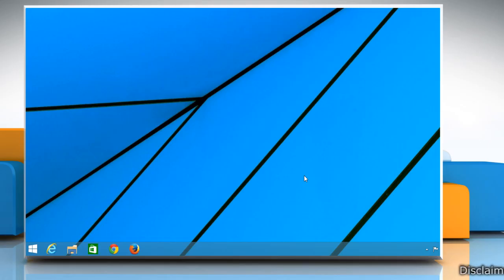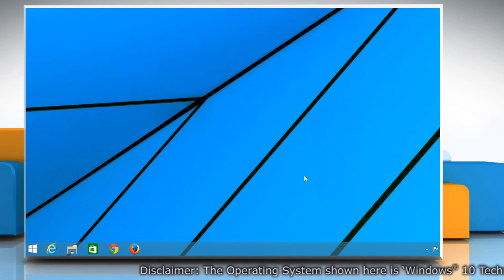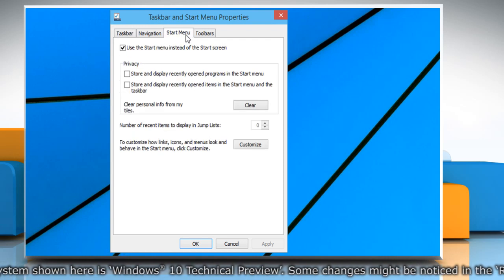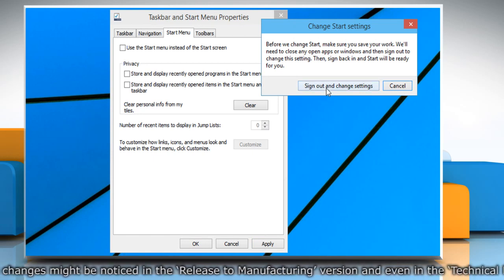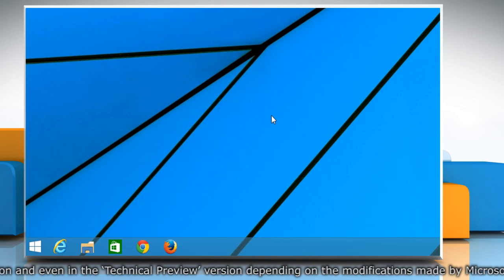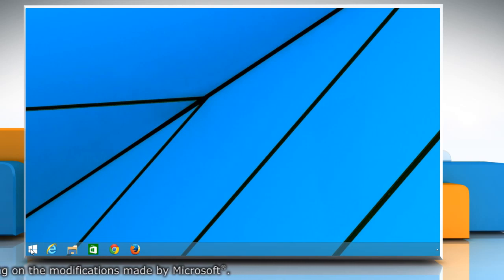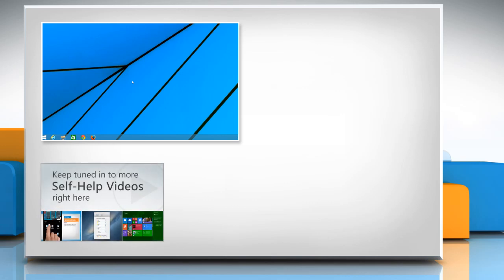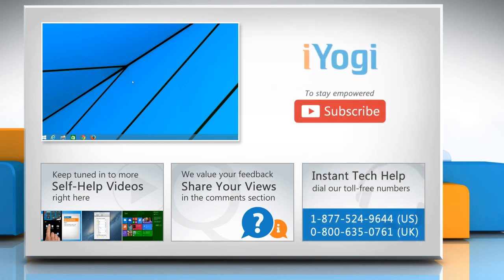How to switch between Start menu and Start screen in Windows® 10 :Tutorial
Microsoft® has added the most requested feature i.e. Start menu in Windows® 10 while keeping the Start menu intact. The best thing in Windows® 10 is that you can easily switch between Start menu and Start screen. Looking for methods to switch between Start menu and Start screen in Windows® 10, just follow the easy steps shown in this video to do so.